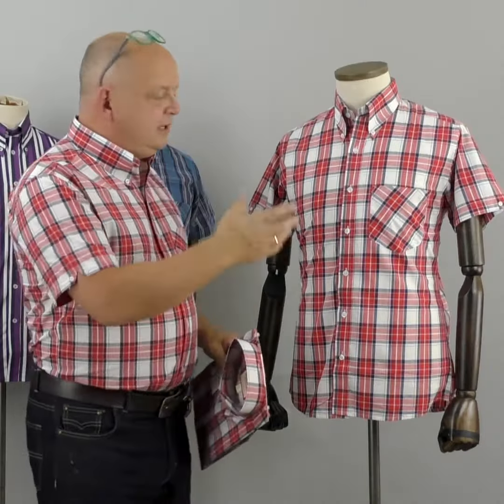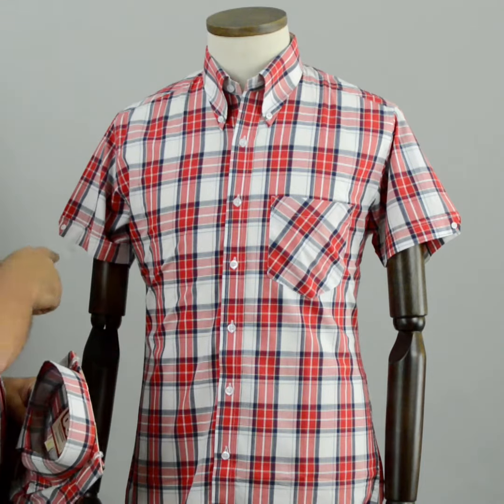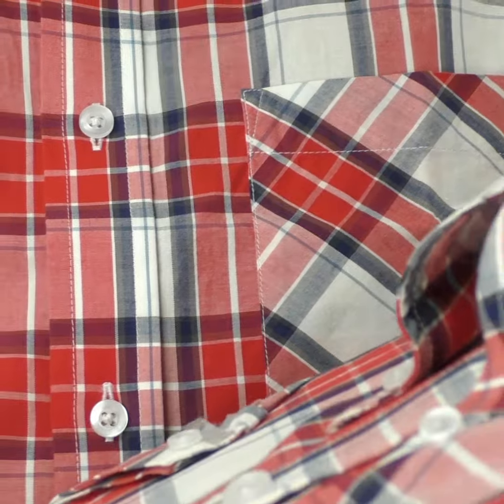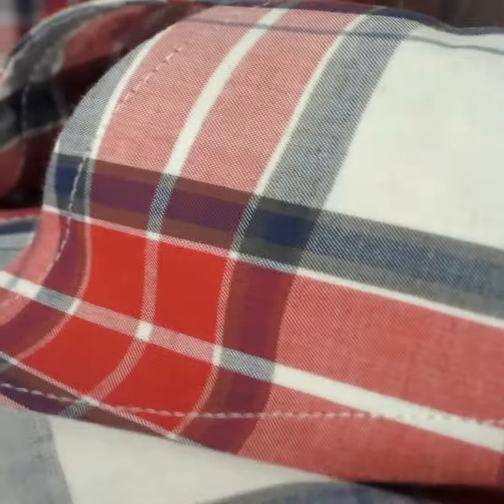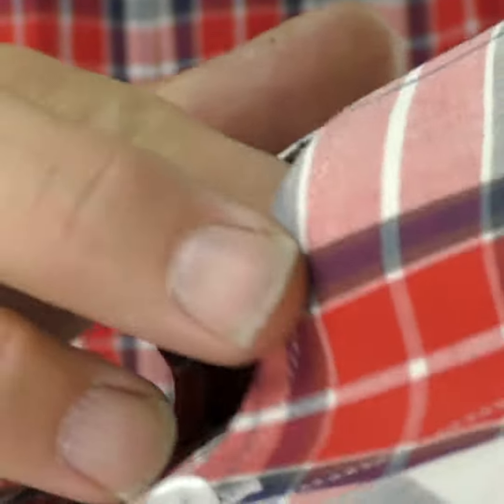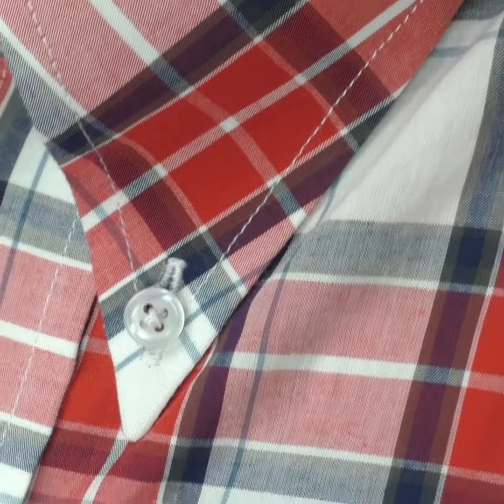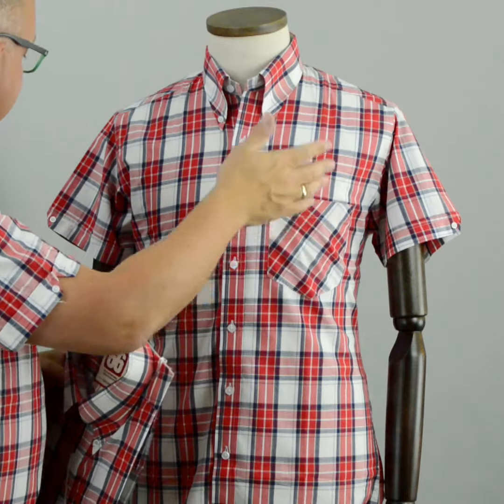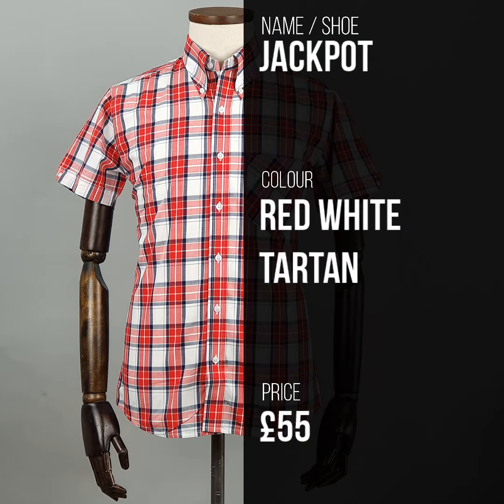Modshoes Jackpot Shirt Red White Tartan Short Sleeve